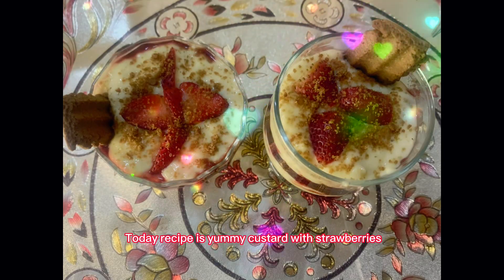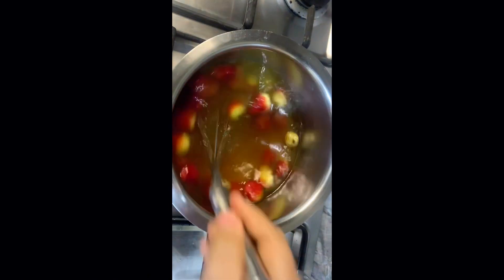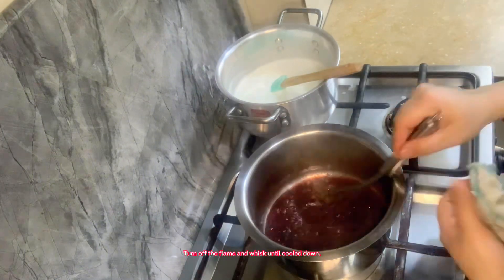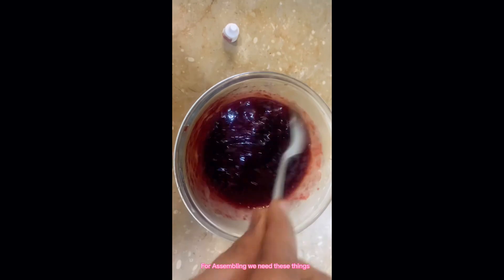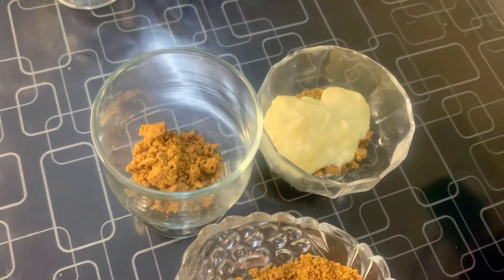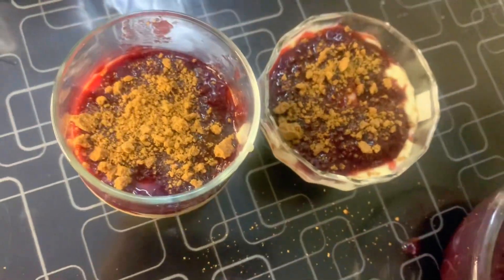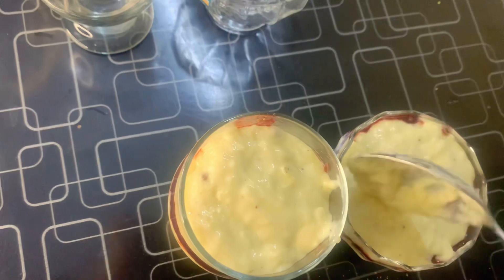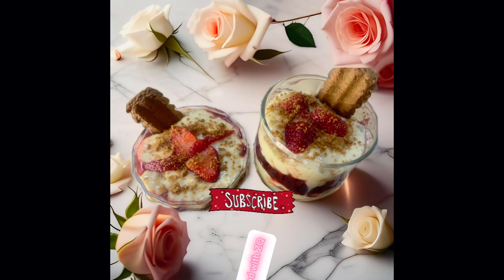custard recipe| fruit custard recipe |custard with strawberry recipe|Food with ZQ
In this video you will learn how to make custard with strawberry syrup/jam .
Follow this quick and simple recipe and learn how to make restaurant style custard at home.

Recipe in English:

Ingredients:
-Custard preparation ingredients
-Doodh (Milk) 1 litre
-Cheeni (Sugar) ½ Cup or to taste
-Vanilla custard powder 6 tbs
-Doodh (Milk) ½ Cup

Strawberries syrup/jam preparation ingredients
-strawberries 1/2 kg
-Sugar / brown sugar 1 cup
Assembling:
-Plain cake slices
-candy biscuits
-Prepared custard
-strawberry
-Strawberry syrup/ jam

Directions:
1st step
-In a saucepan ,add strawberries, sugar , and water and mix it well and let them boil.
-whisk continuously and cook until thickens.
-Turn off the flame and whisk until cooled down.

Add food red colour in our strawberry 🍓 syrup but it’s optional

2nd step
-In wok,add milk,sugar, cinnamon powder 1 tsp mix well and bring it to boil.
-In vanilla custard powder,add milk and mix well.
-Gradually add dissolve custard powder,whisk continuously and cook until thickens.
-Turn off the flame and whisk until cooled down & set aside.
Assembling
-In a bowl add plain cake slices,add strawberry jam and pour prepared custard and spread evenly.
-Garnish with strawberries and candy biscuits crumbled & serve!

Recipe in Urdu:

Ajza:
-dalcheeni ka powder
Assembling:
-Plain cake slices
-Prepared custard
-candy biscuits crumbled
-strawberries jam

Directions:
                       1 step
Aik saucepan ma strawberries or Cheeni ya phir shaker or pani dall ker boil hunay dein.
-Karhai mein doodh aur cheeni dal ker mix karein aur ubal anay dein.
-medium flame per  cook kary aur musalsal whisk kertay rahein aur garha hunay tak paka lein.
-Chulha bund ker dein aur whisk kertya hoye thanda ker lein.
-Bowl mein dall ker side per Rakh day.
                 2 step
-Aik sauce pan ma doodh , cheeni , dallcheeni dal ka mix kary
-Vanilla custard powder  ,mein doodh dal ker ache tarhan mix ker lein.
-Thora thora ker ka dissolve custard powder shamil karein aur musalsal whisk kertay rahein aur garha hunay tak paka lein.
-Bowl mein
Assembling:
-Serving dish mein plain cake slices,strawberries jam ,aur tayyar custard dal ker pheela lein.
-strawberries aur candy biscuits crumbled sa garnish ker ka serve karein.

If you like the video, please rate it👍 It can help improve the channel.